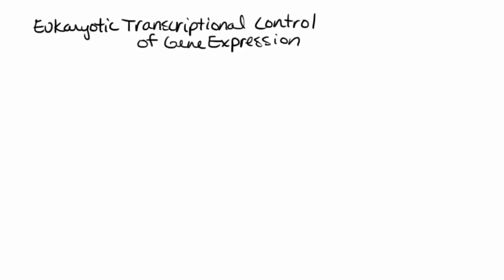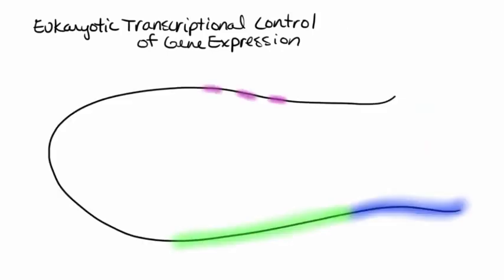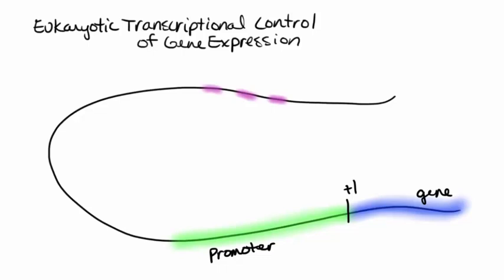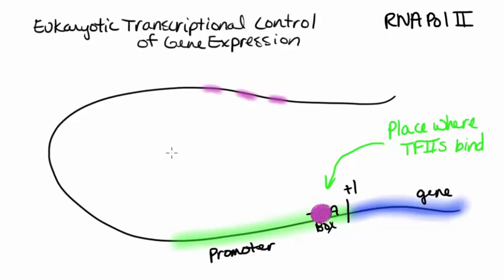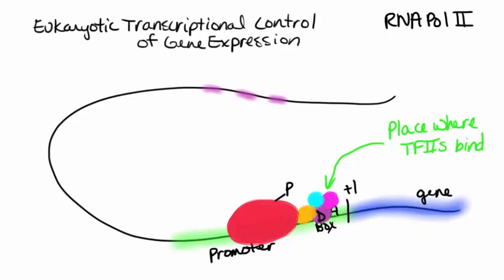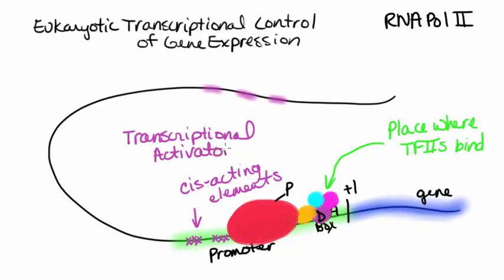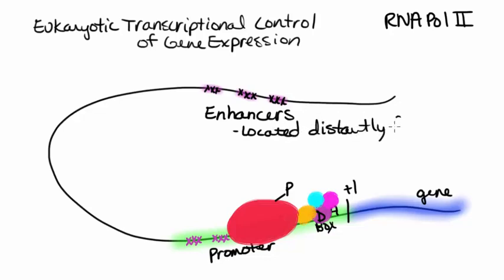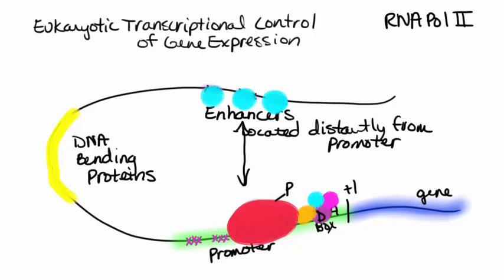16 Transcriptional Regulation